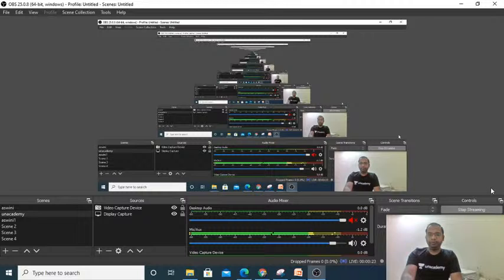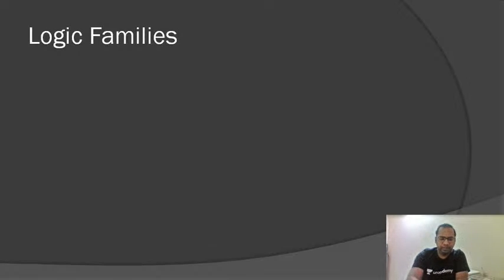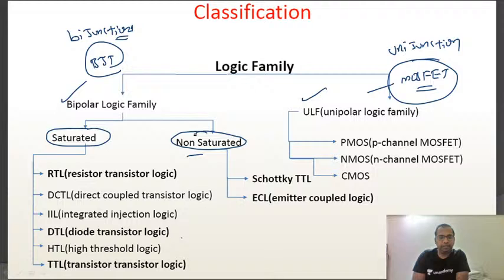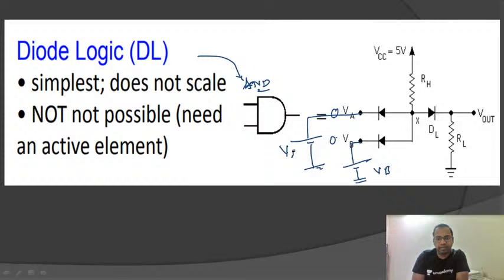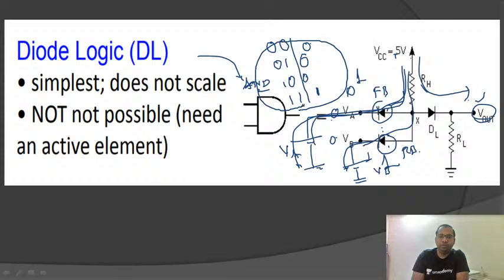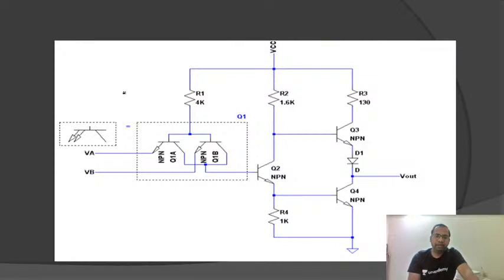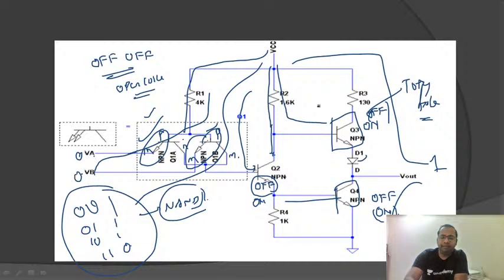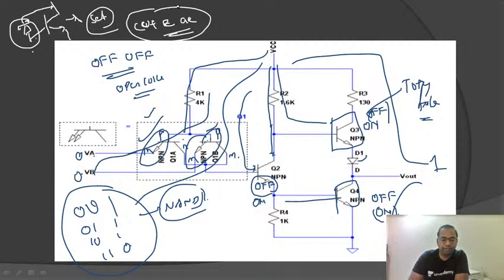"NTA UGC NET | Digital Logic Families | Aswini Kumar | Unacademy"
Aswini Kumar Gadige, 2 times GATE and 2 times UGC NET qualifier with more than 12 years of teaching experience. In this Video, In this Video,RTL,DT,ECL,CMOS,NMOS,PMOS will be discussed.

Upcoming Free Classes For more such classes get a

Unacademy Subscription Benefits:
1. Learn from your favorite teacher
2. Dedicated DOUBT sessions
3. One Subscription, Unlimited Access
4. Real-time interaction with Teachers
5. You can ask doubts in the live class
6. Download the videos & watch offline